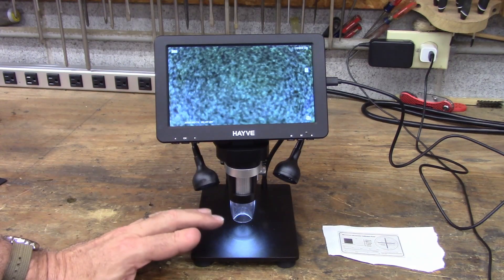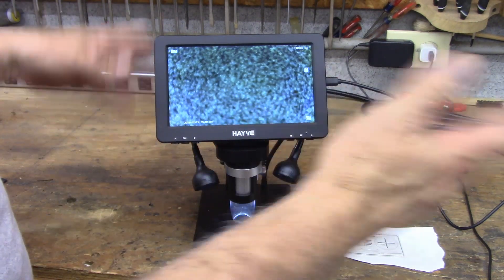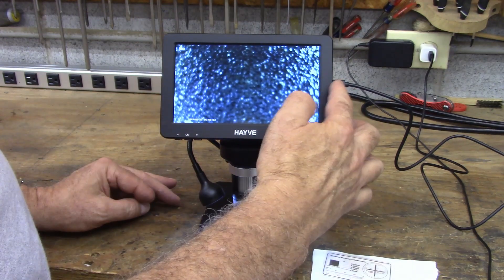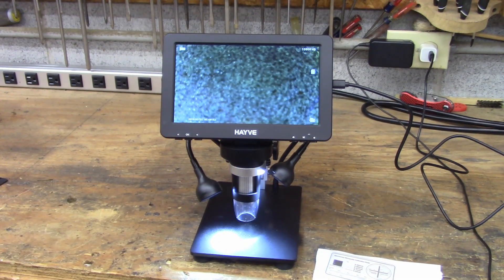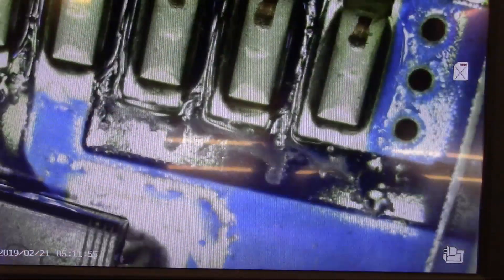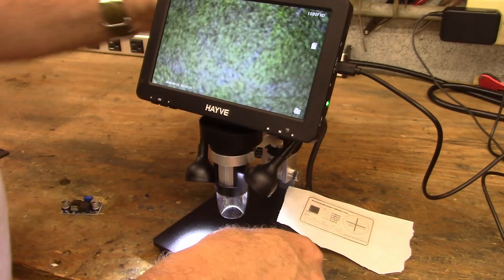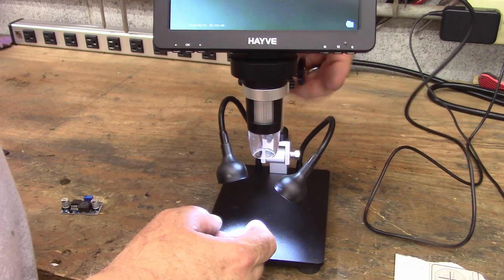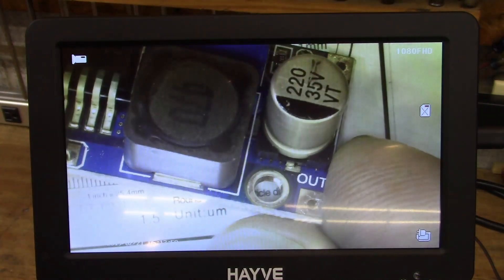Electronic Microscope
Recently purchased electronic microscope.